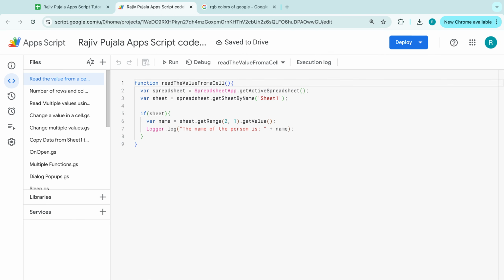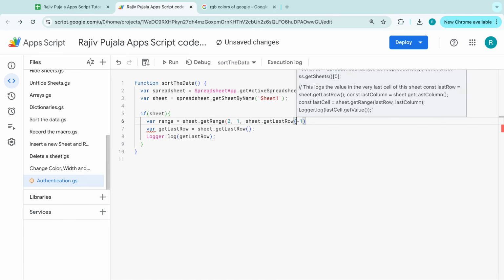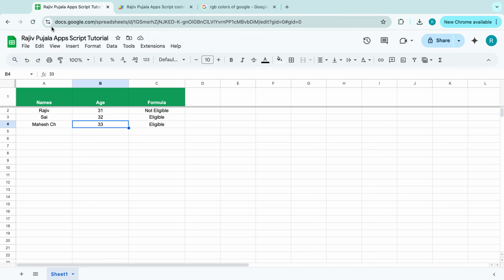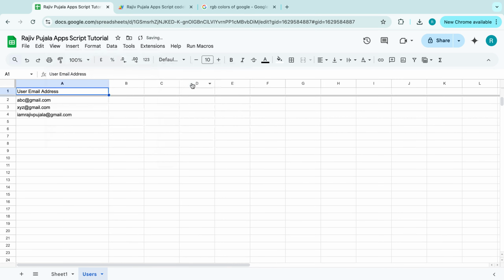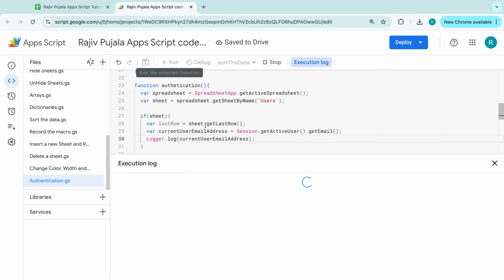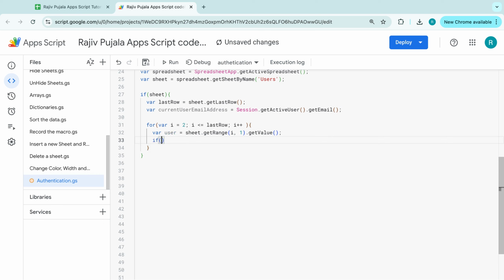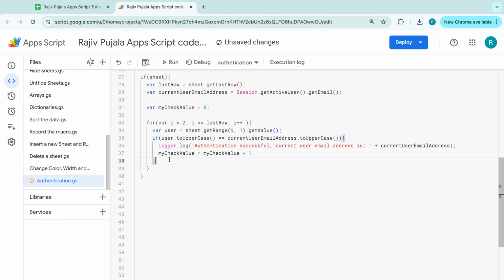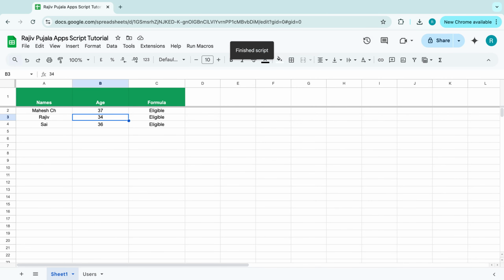26. How to Set Authentication for Macros in Google Sheets: Who Can Run Them?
Want to control who can run your macros in Google Sheets? In this tutorial, I’ll show you how to set up authentication for your macros, ensuring that only authorized users can execute them. This is essential for protecting sensitive data and managing access in shared environments.

What you’ll learn in this video:

How to set up authentication for Google Sheets macros.
Controlling access and permissions to ensure security.
Best practices for managing macro execution in shared sheets.
Secure your Google Sheets macros and control who has access to them with this authentication setup! 🚀